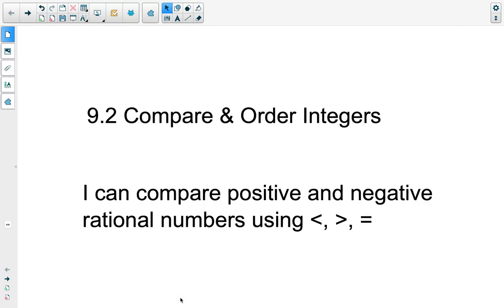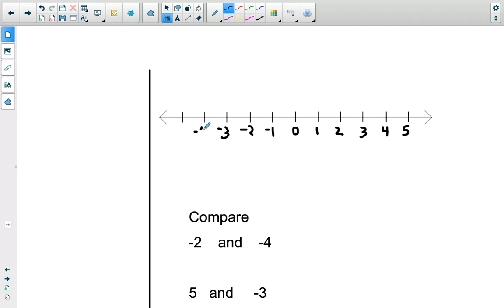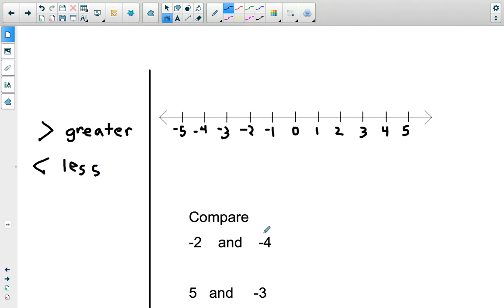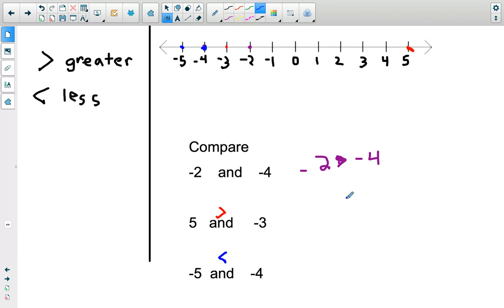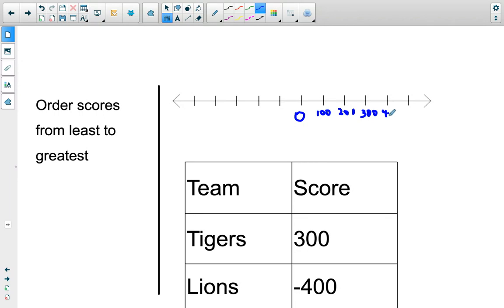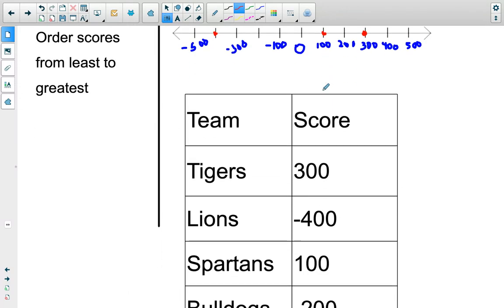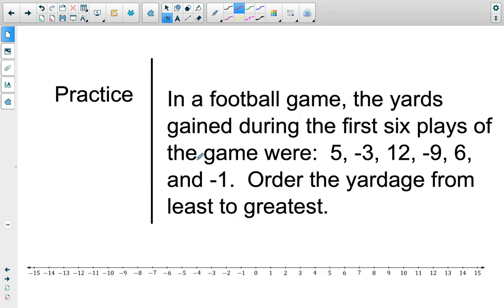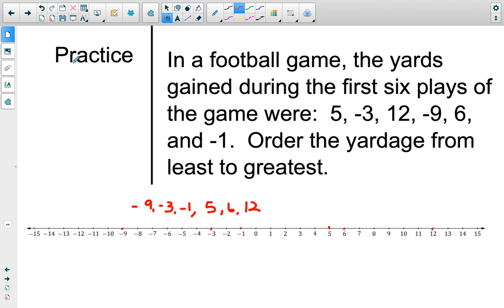9.2 Compare and Order Integers